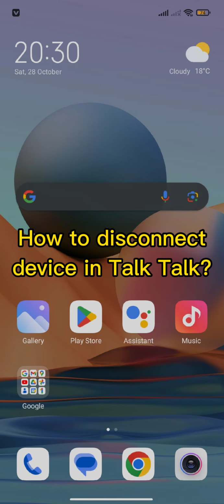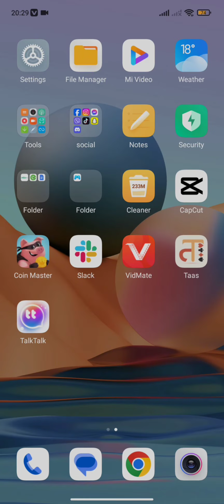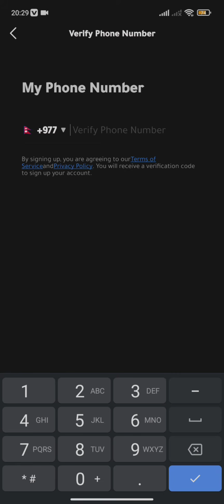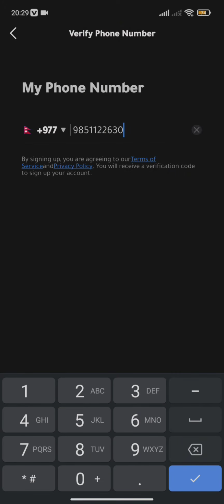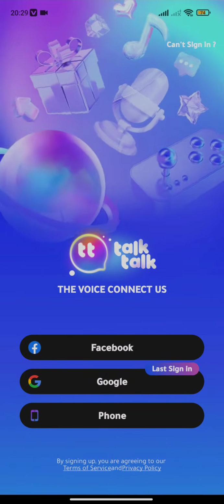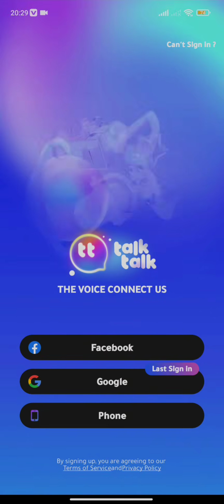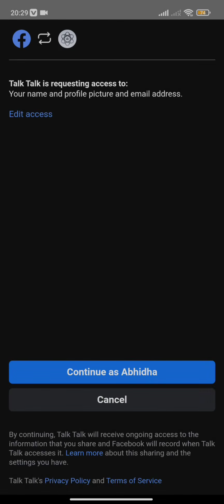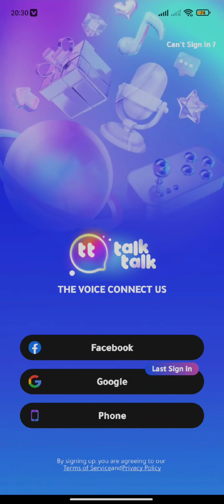How to Disconnect a Device in TalkTalk? Manage Your Connected Devices Easily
In this video, we'll guide you through the straightforward process of disconnecting a device from your TalkTalk network. Managing your connected devices is important for security, efficiency, and ensuring a smooth internet experience. We'll show you how to do it step by step.

0:00 Intro
0:14 Disconnect a Device in Talk Talk
0:57 Outro